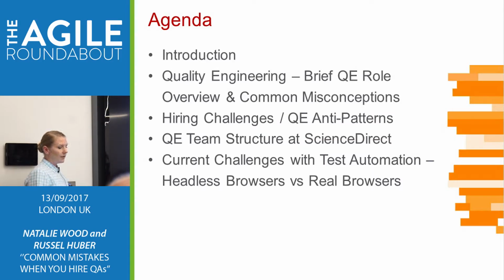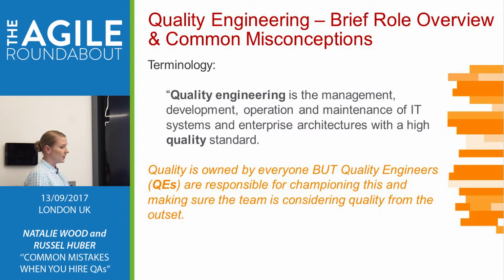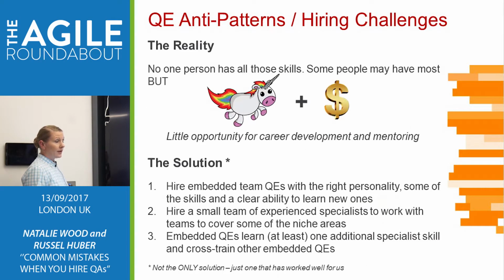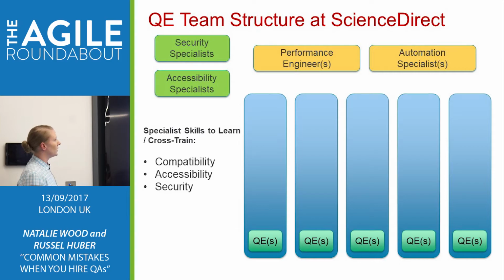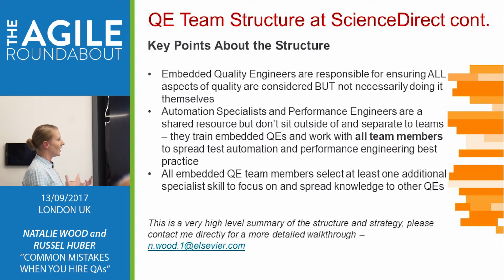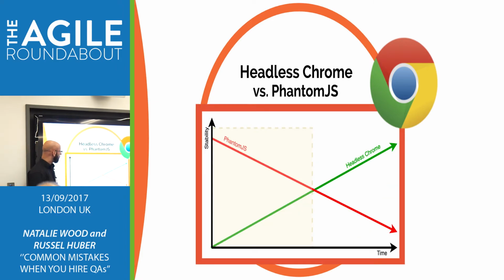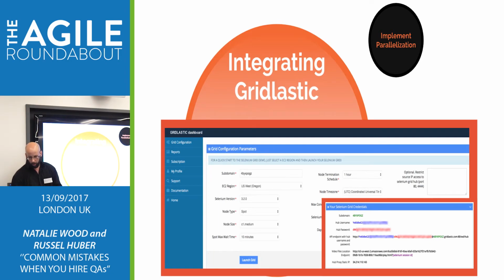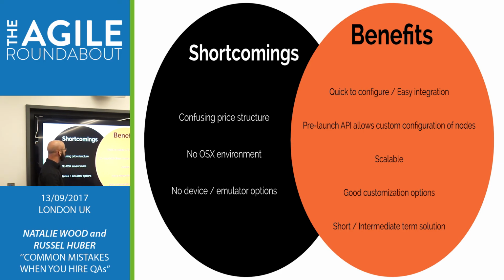The Agile Roundabout #18 - Common mistakes when you hire QAs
Natalie Wood, Head of Quality Engineering @Elsevier gives a talk titled "common mistakes people make when hiring QAs2"